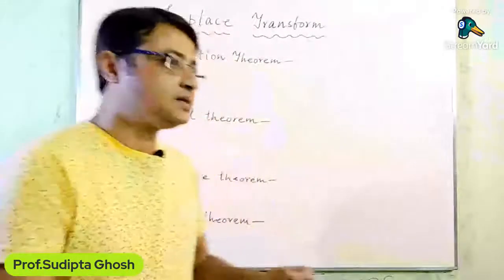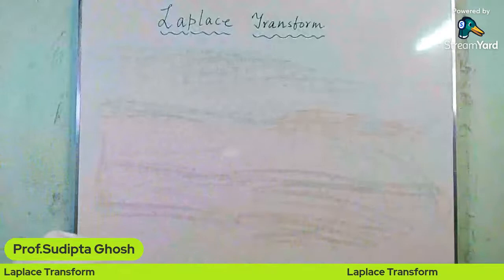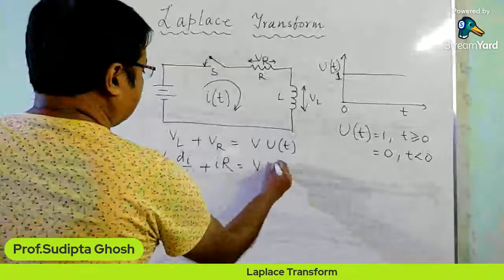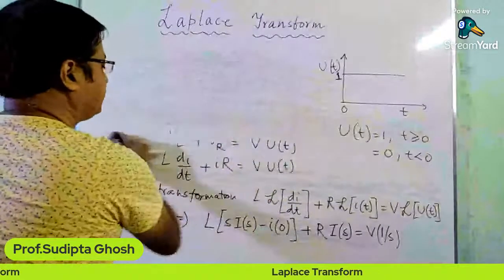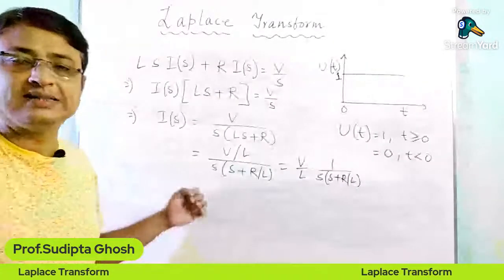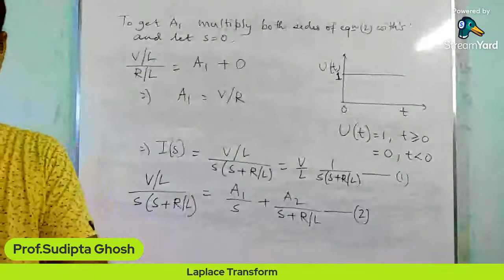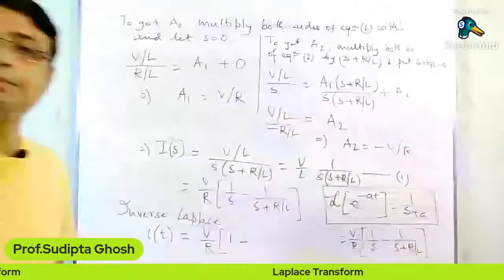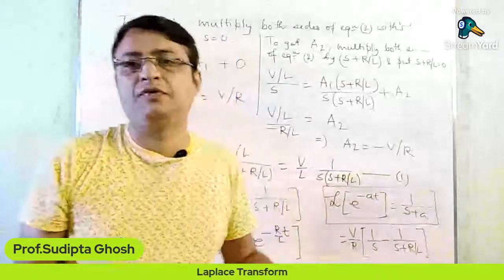Solutions of Differential equations by Laplace Transform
Solutions of Differential equations by Laplace Transform. In this video I have explained methods of solving differential equations by Laplace Transform.